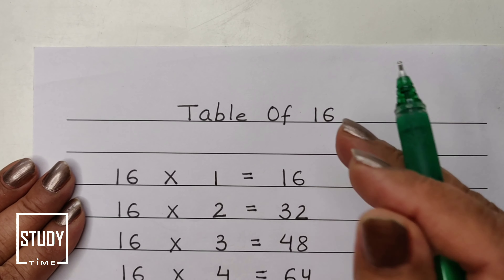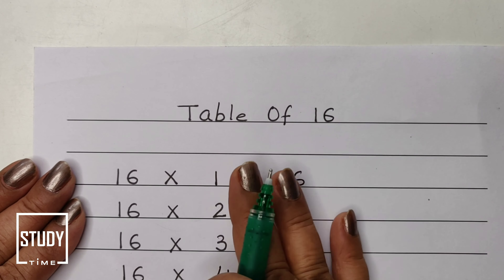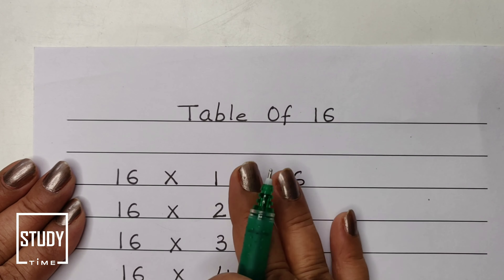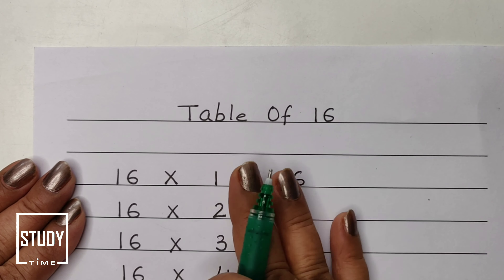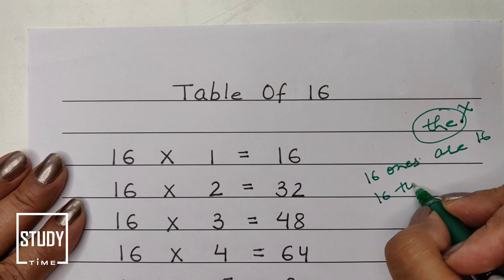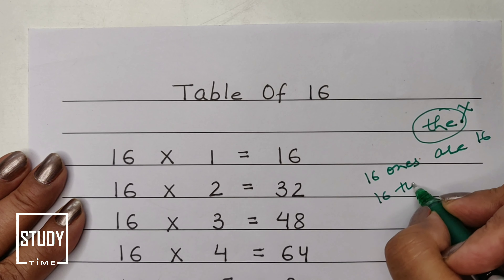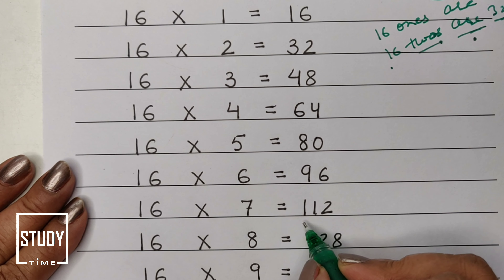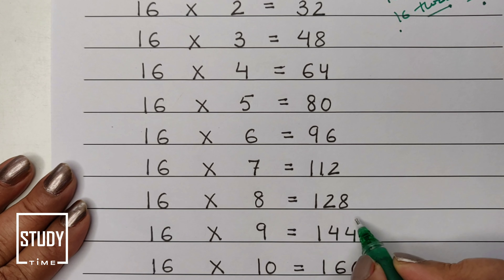# 284 | Table of 16 in Hindi and English | 16 ka pahada | Study Time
Friends, in this video I have told you the table of 16 and the correct way to speak it. I hope you like this video.

Table of 16 in Hindi and English | 16 ka pahada | 16 ka table | Study Time

16ka pahada @Study Time   16 ka table @Study Time  | 16 ka table in hindi | 16 ka table in english | 16 ka table kaise likhte hai | 16 ka table kaise bolte hai | 16 ka table | 16 ka pahada | table of 16 | 16 ka table study time